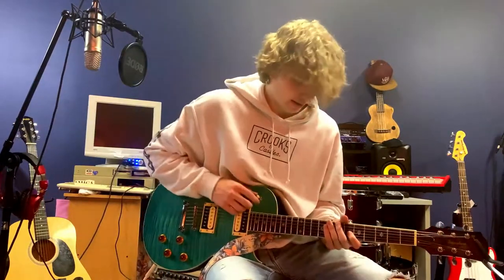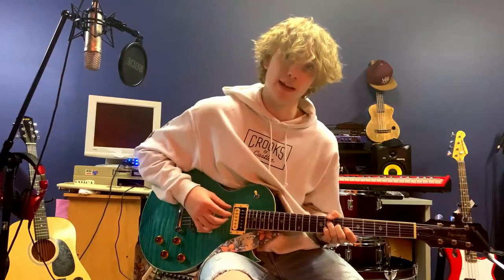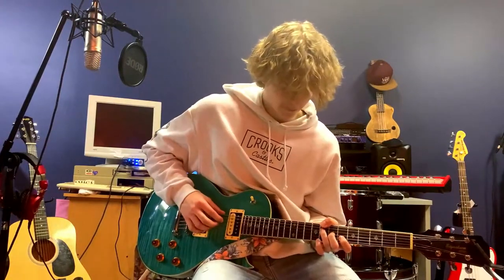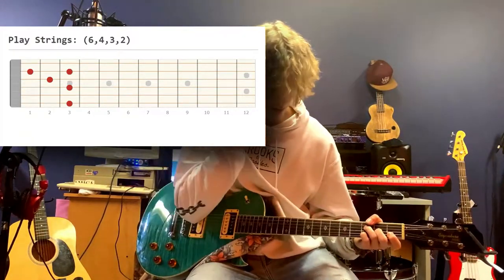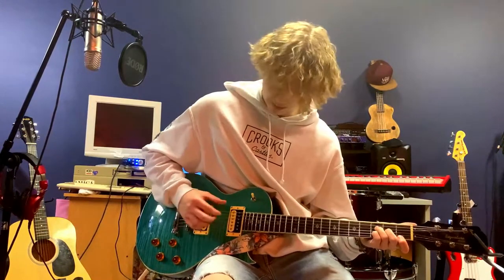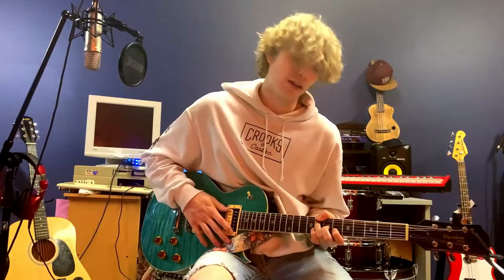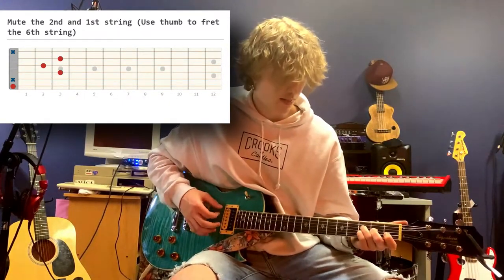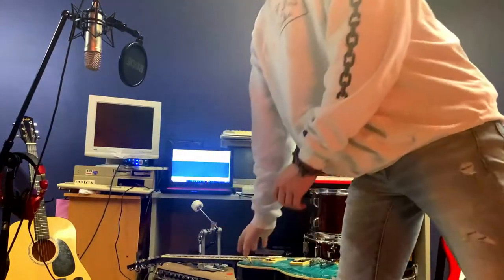How to play Napkins on guitar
Hey guys, not my best production but I am still in the middle of moving! The timing on the notes is a little off but all the notation is correct! Had to rush this one a little. Thank you all for the support. We have votes in the discord for what video I will make next, so join up and vote! In this case the community voted for "Saturn" by Riz La Vie, so naturally I made a tutorial for Napkins. Cheers.